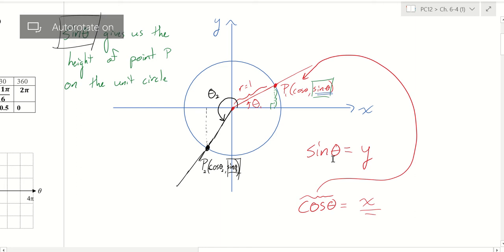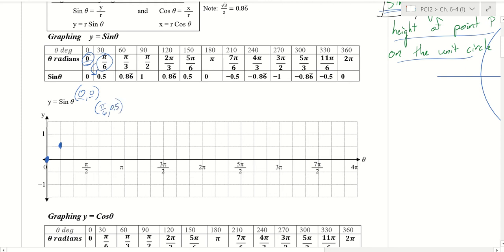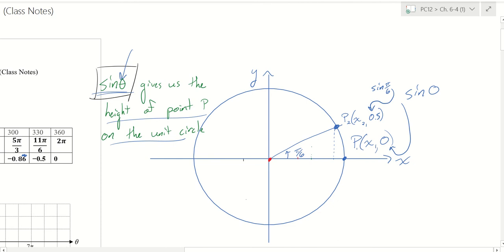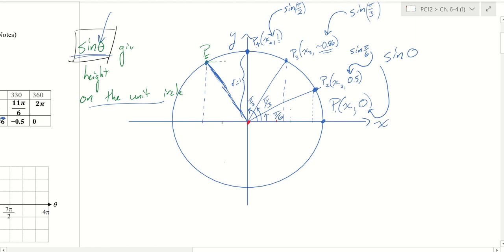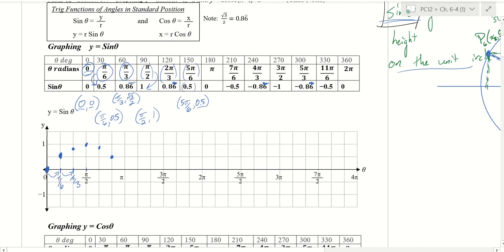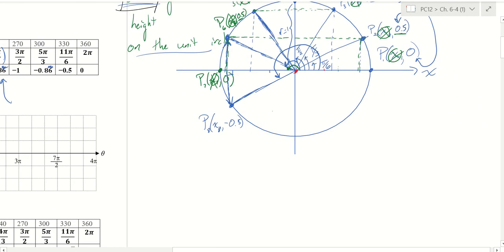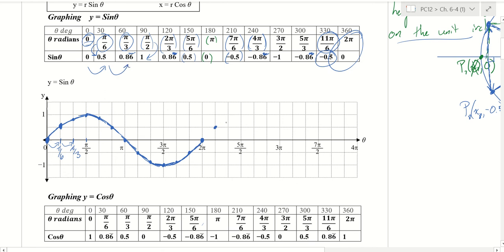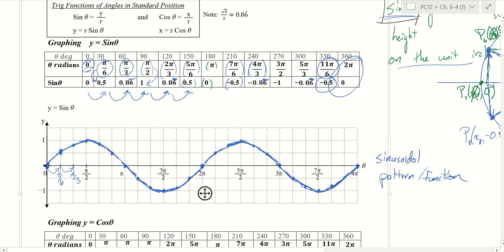Ch. 6-4 #2 (Graphing the Sine Function)